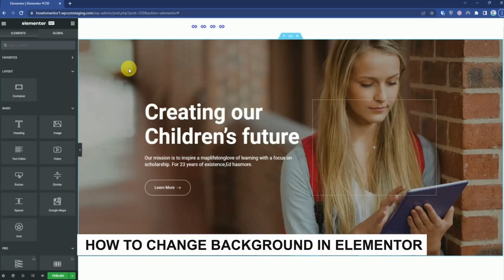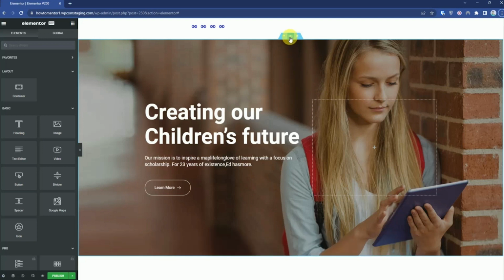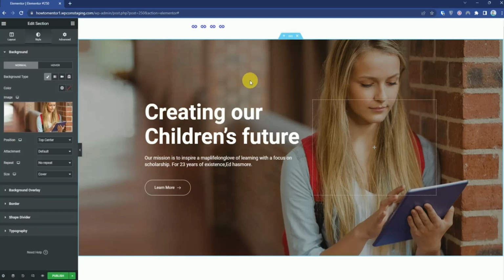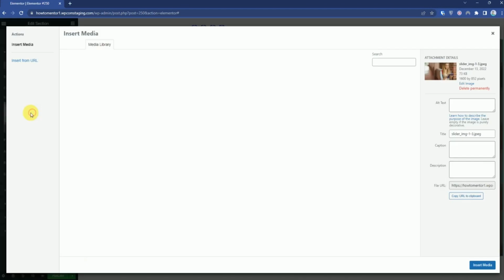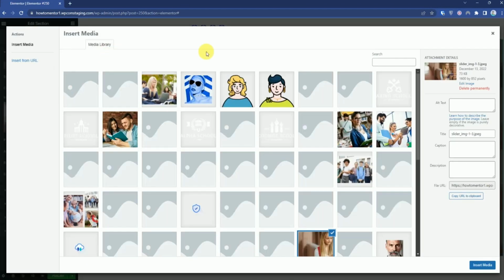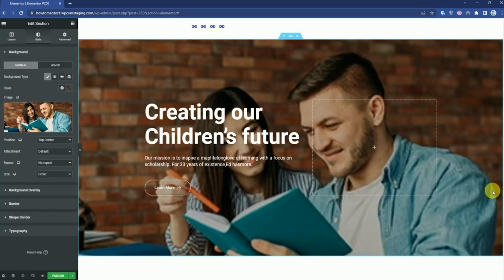How To Change Background Color In Elementor (EASY!)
How To Change Background Color In Elementor. It’s a very easy tutorial, I will explain everything to you step by step.